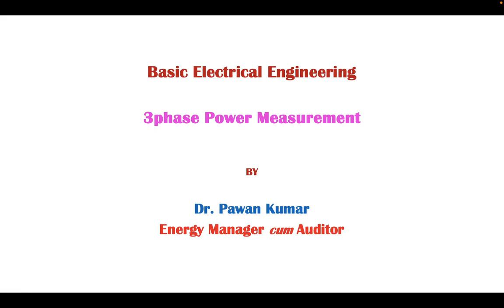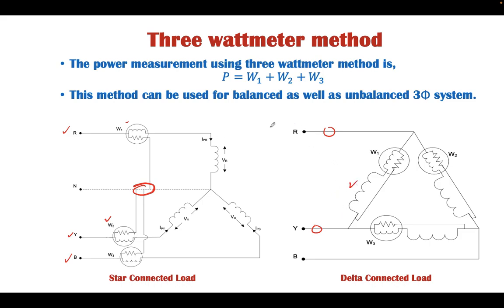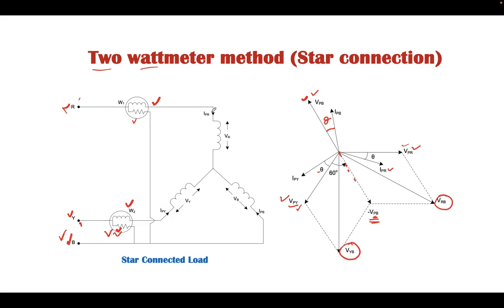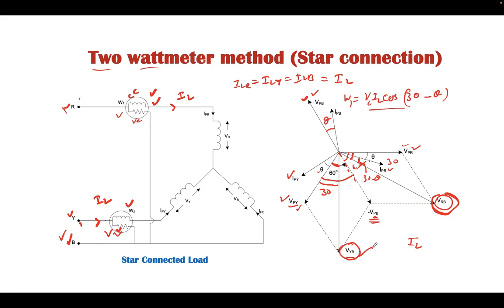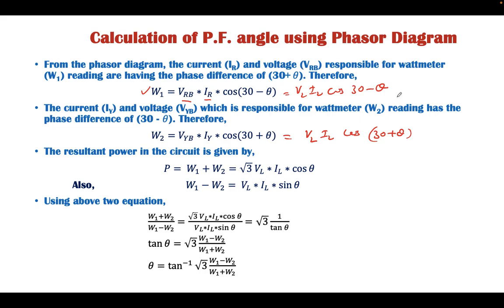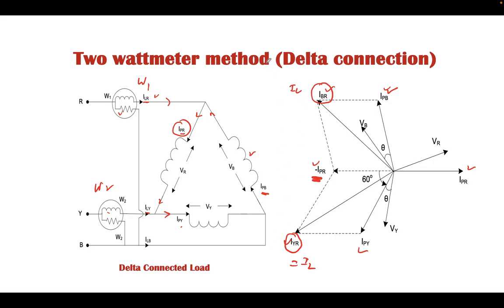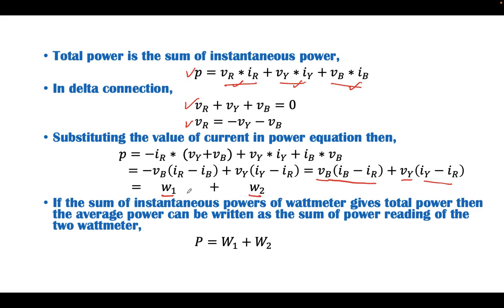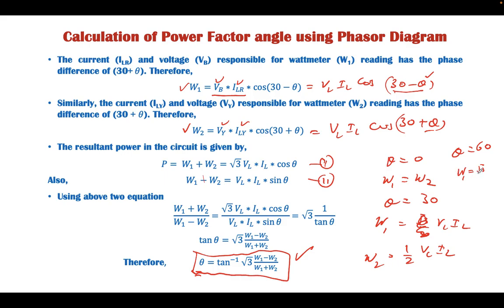Power measurement in star-delta connection using 2 wattmeter method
Power in star connection, power in delta connection, wattmeter connection schemes, power factor calculation using wattmeter readings etc.